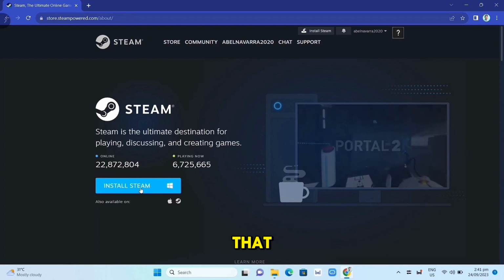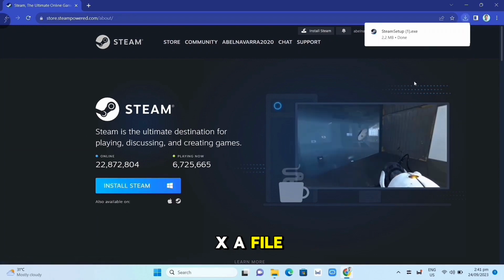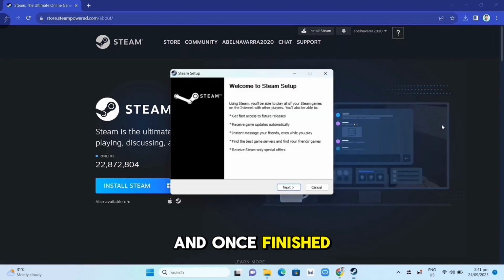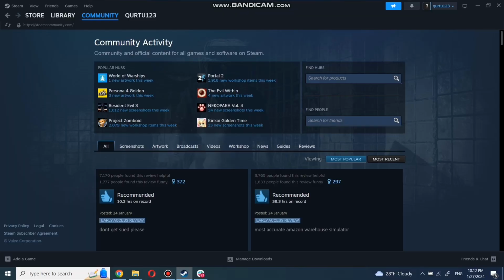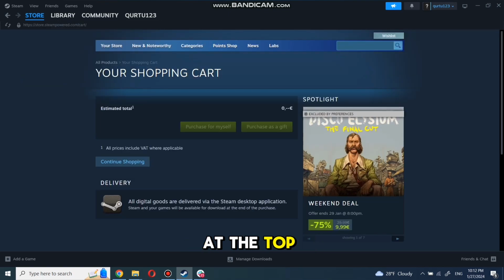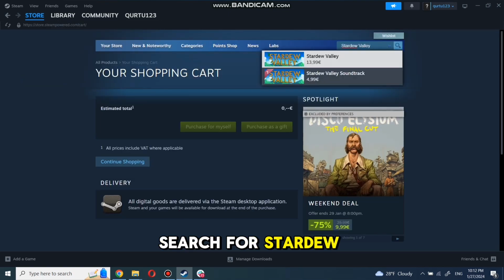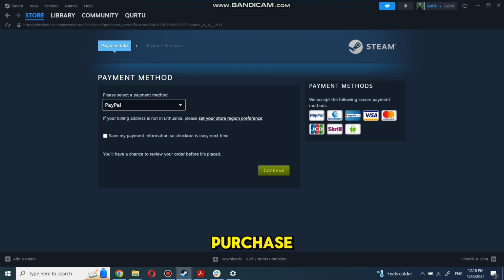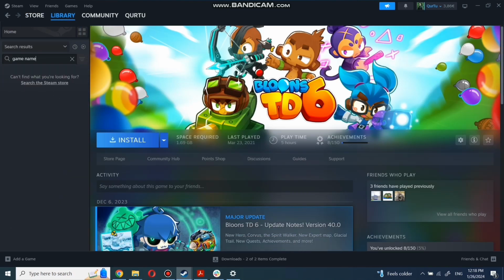How to Download And Install Stardew Valley 2024 (Step-by-Step)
In this video i will show you how to install Stardew Valley, how to download Stardew Valley on pc or just how to download and install Stardew Valley to laptop or pc. Simple guide step-by-step